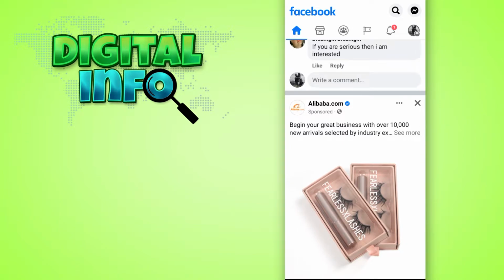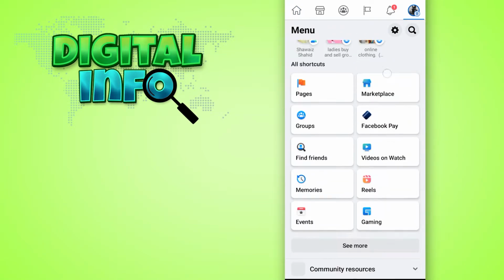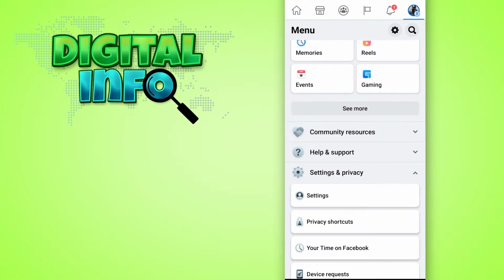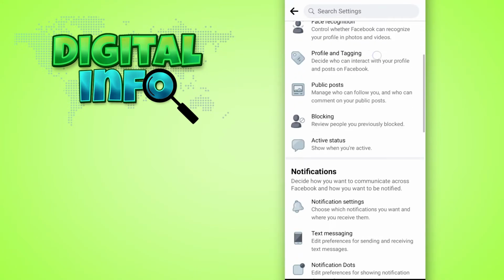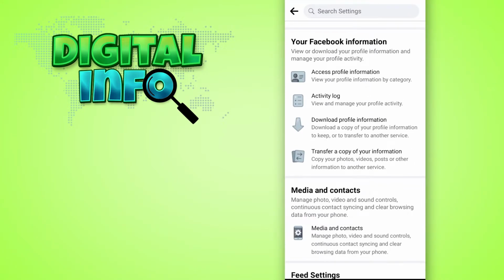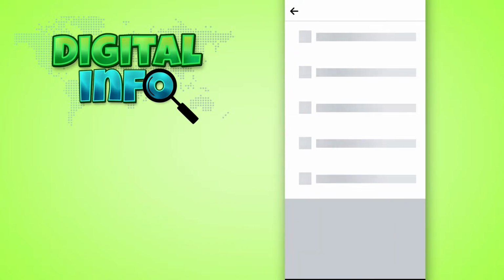How to Unhide Hidden Posts on Facebook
In this Video, You'll Learn How to unhide hidden posts on Facebook.